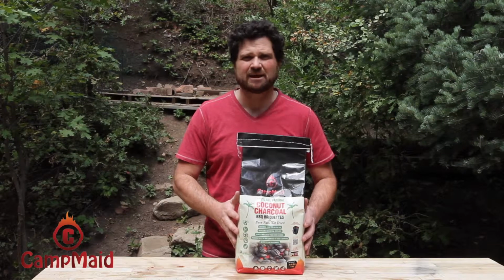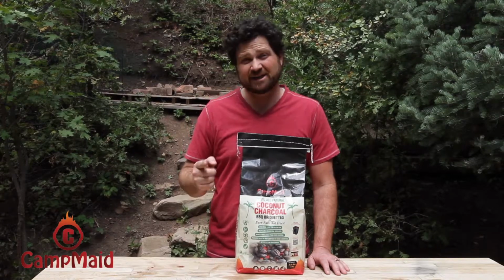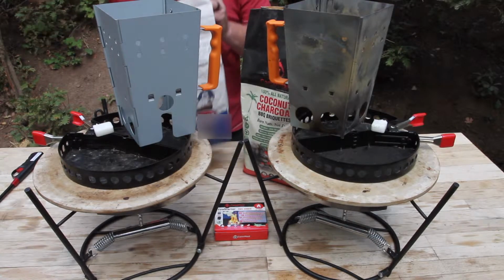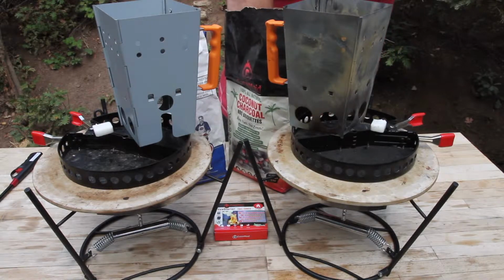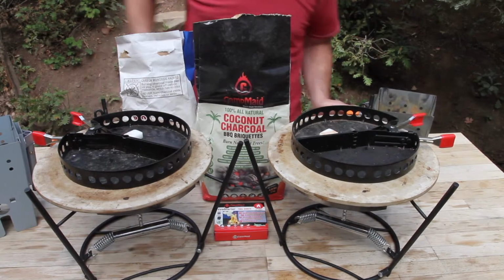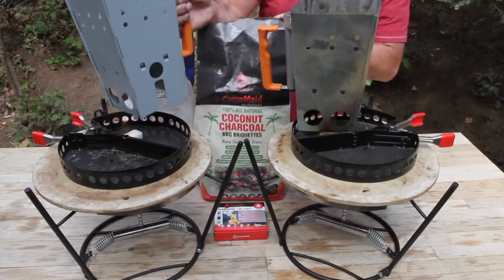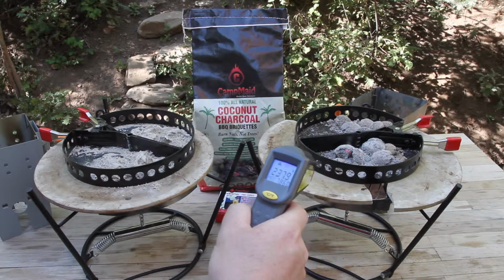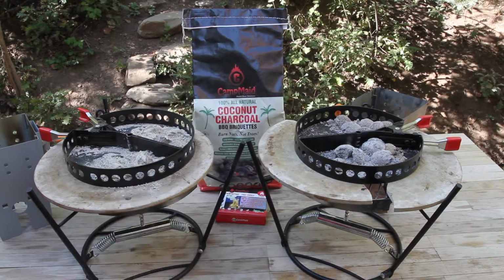Best Charcoal For Dutch Oven Cooking - Equipment Review: The Best Dutch Oven & Our Testing Winners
Best charcoal for dutch oven cooking - Le Creuset enameled cast iron Dutch ovens are the #1 recommended Dutch oven by America's Test Kitchen
We offer a collection of recipes, how-to guides, and camp cooking gear to help elevate your outdoor experience through food and drink
Cook up a feast for your guests or fellow campers with outdoor cooking equipment from Cabela's

Cast iron is a group of iron-carbon alloys with a carbon content greater than 2% Cast Iron Skillet Pizza Cooked with Charcoal Outdoors PREVEIW · Backwoods Gourmet Channel 7 meses
Home Tags Dutch Oven (Culinary Tool)
Super Fast Download cooking for a large family at a campsite video HD Youtube HD
I have been wanting to learn how to cook in the dutch oven over coals